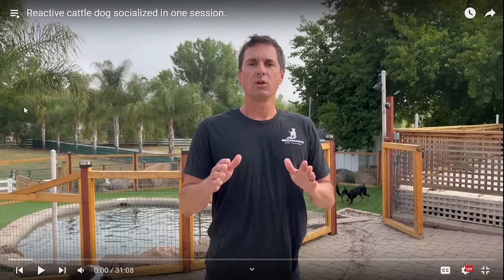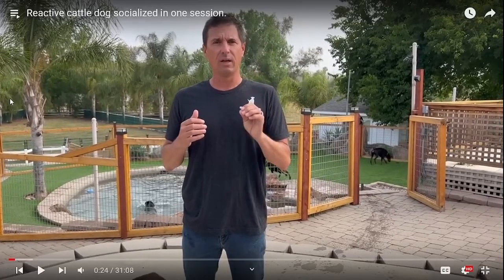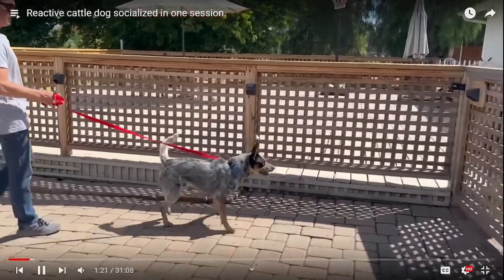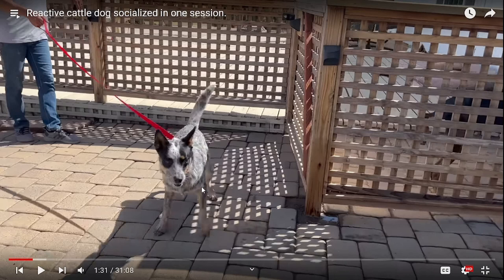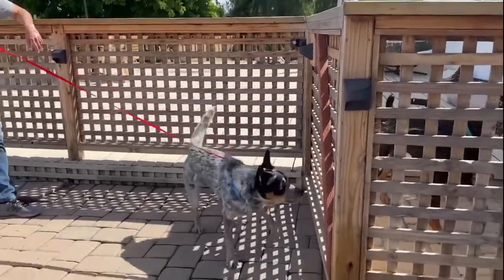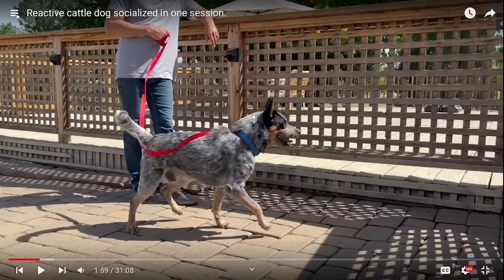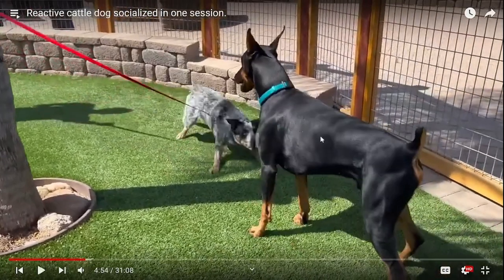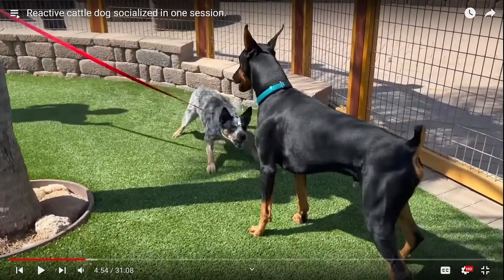Dog Trainer Reviews Beckman's Dog Training - Socializing "Aggressive" Dog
How's it going doggie people! In today's video, I am going to be reacting to a video about how a seemingly aggressive dog is "socialized" in one session. I see this situation differently, and I explain my point of view and give my opinion on the what I see in the video.